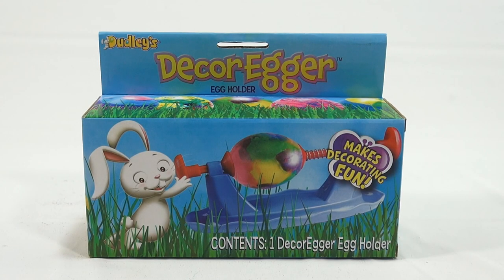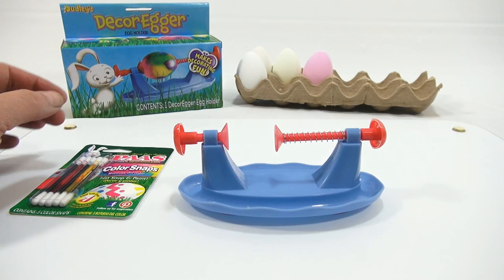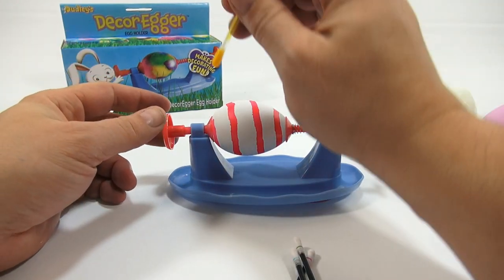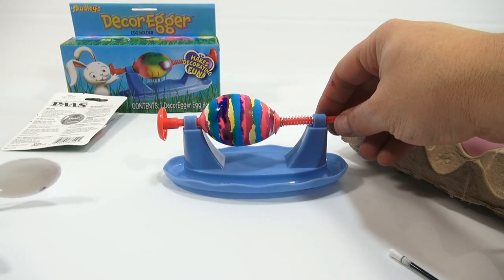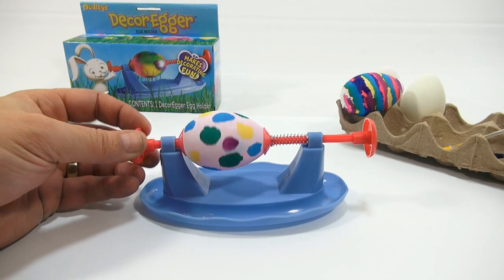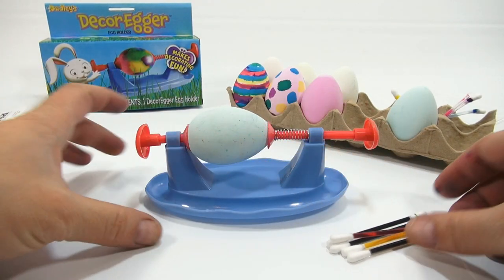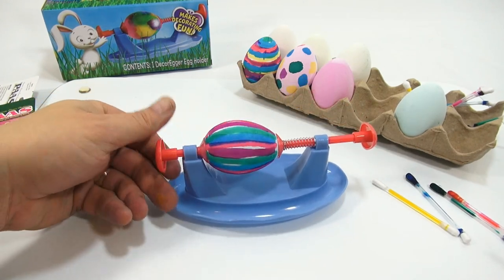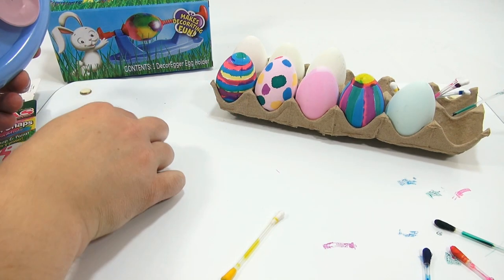Dudley's Decor Egger Egg Holder Easter Egg Kit - PAAS Color Snaps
​​​Watch our product feature video for a Dudley's Decor Egger Egg Holder Easter Egg Kit - PAAS Color Snaps.

[Key points in video]

0:14 Introduction/Package Overview
0:58 Unboxing/Parts Overview
1:27 PAAS Color Snaps
1:40 Plastic Easter Eggs
2:06 Decorator Setup & Function
2:35 Using PAAS Snaps
3:39 Decorating Egg #1
6:18 Decorating Egg #2
8:39 Other Decorated Eggs
9:57 Decorating Egg #3
14:24 Final Presentation & Thoughts